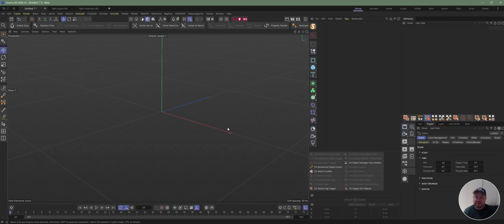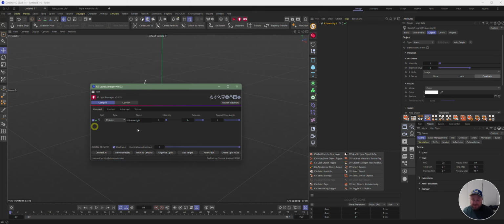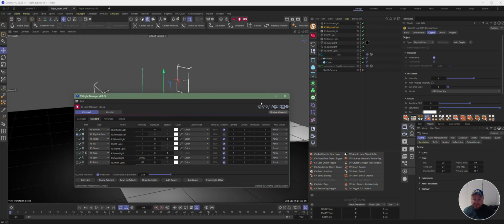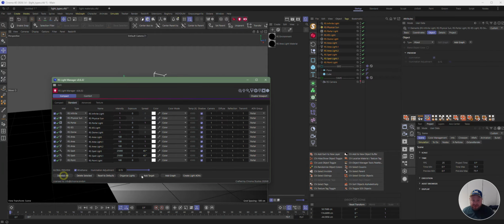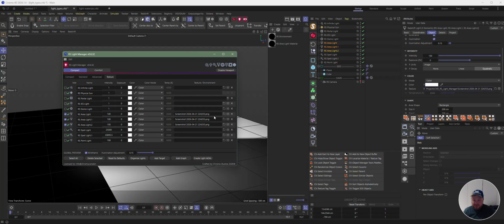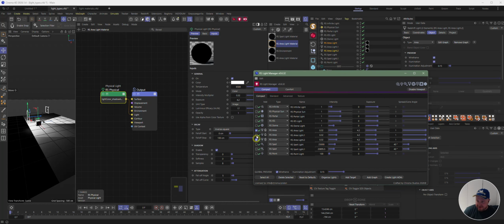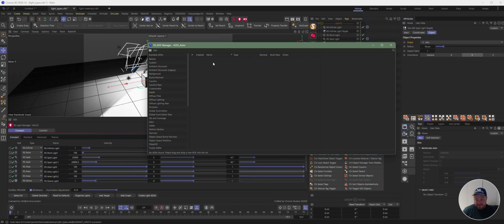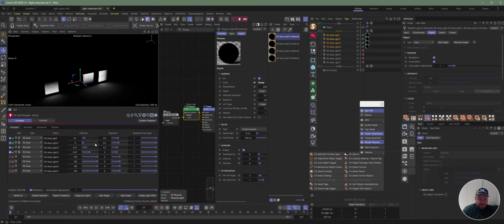Cinema 4D Light Manager Plugin 0.6.34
00:01 - Loading for the first time
00:46 - What's changed
03:30 - New plugin preferences
04:45 - Which lights are supported (all except sun & sky)
05:00 - Bi-directional sync
05:32 - Basic overview & global controls
07:40 - Compact vs comfort mode
08:15 - Window memory
08:58 - Working with light value ranges
10:21 - Controlling multiple lights simultanously
12:05 - Color modes
11:39 - Standard mode
12:52 - Adding Light AOVs
13:24 - Advanced mode
13:50 - Automatic/Manual sampling
14:29 - Scroll bugfix
15:15 - Texture mode
17:34 - Material tag texture override
18:17 - Intelligent Light material support
20:12 - Single vs Multiple light material support
23:20 - Single vs Multiple light targets
24:33 - Organise Lights & targets
24:56 - Adding Light AOV render passes
26:32 - Invalid Light Graph material protection
27:19 - Invalid environment material protection
28:37 - Light material project overview
30:24 - Automatic light type renaming